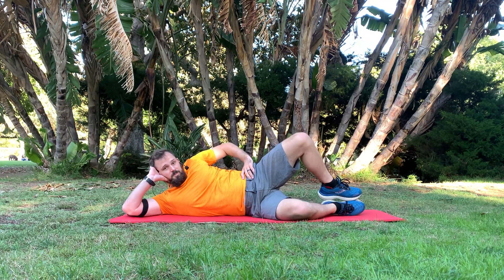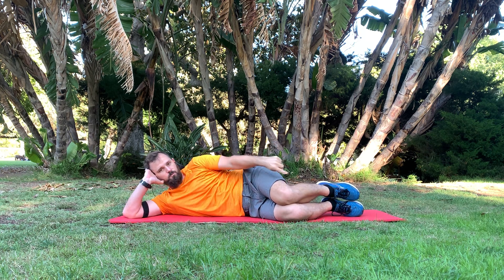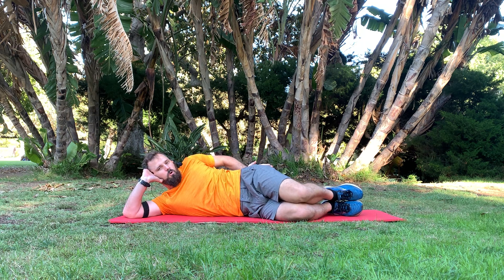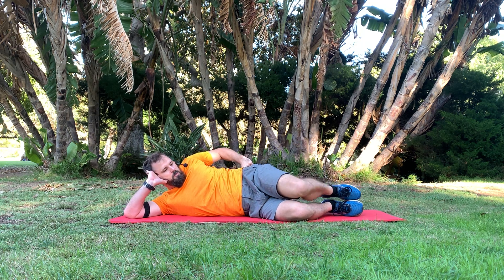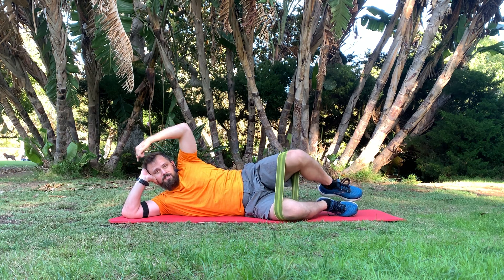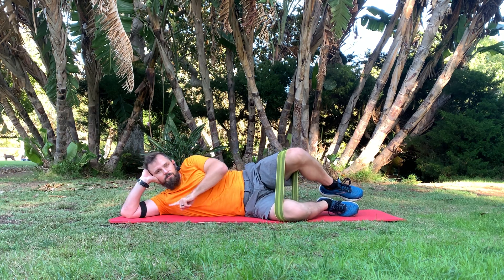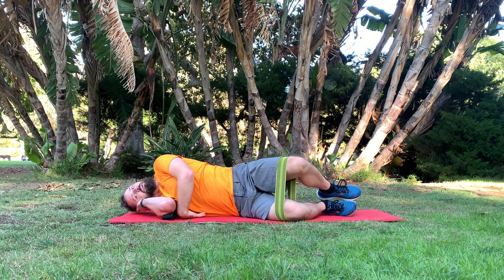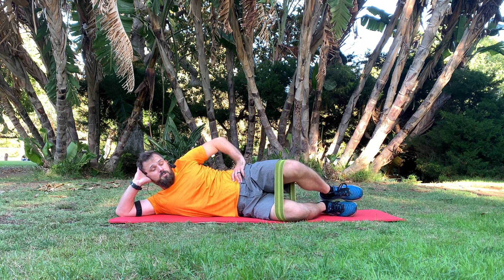Clamshells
STARTING POSITION:

*IF USING A RESISTANCE BAND, place the band around your legs just above or below your knees. Do not place directly on your knees.

1) Lay on your side with your your head resting on your bottom hand, with your elbow bent in front of you.

2) Bend your knees to 90 degrees with your feet still inline with your torso. Your knees should be a little forward of your body in this position.

MOVEMENT:
1) Keeping your pelvis stable and unmoving, and your feet together, pull your top knee up and away from your bottom knee as far as your hip will allow, without rotating your pelvis.

2) Then bring your top knee back down to meet your bottom knee.

3) Repeat and be sure to complete the same number of reps on each side.